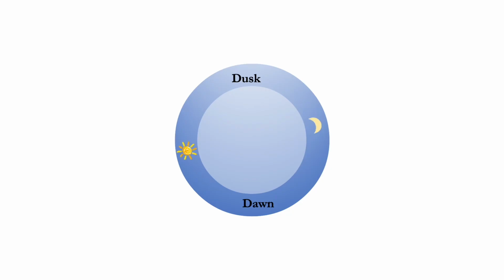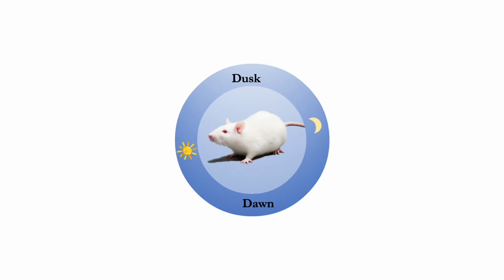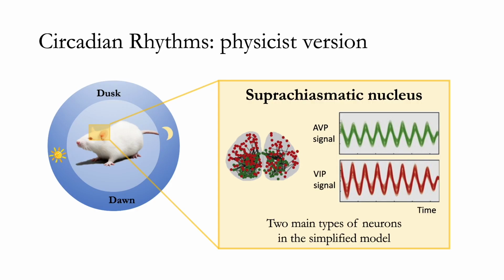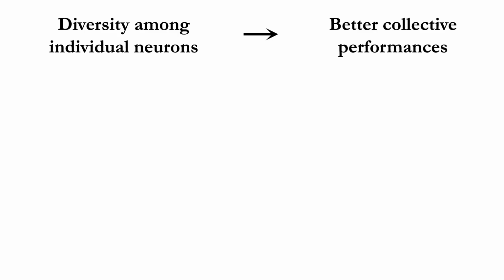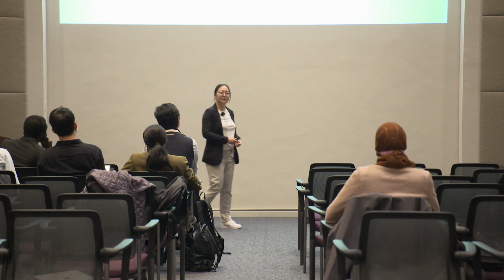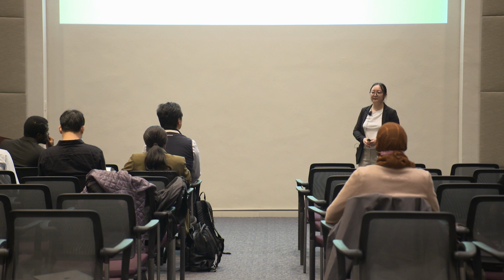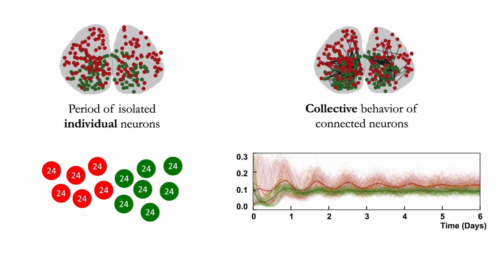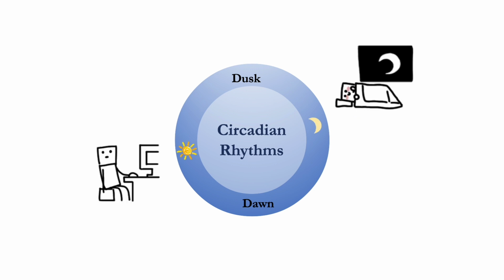Diversity at the Neuron Level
Yian (Ann) Xu, Physics